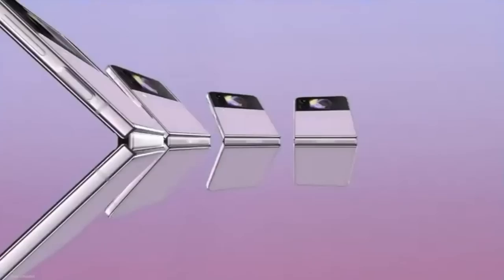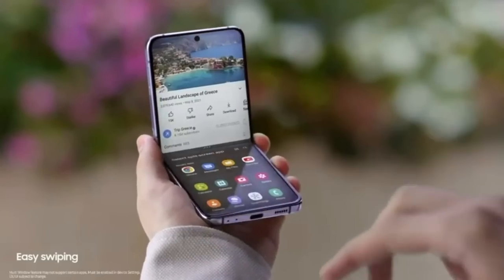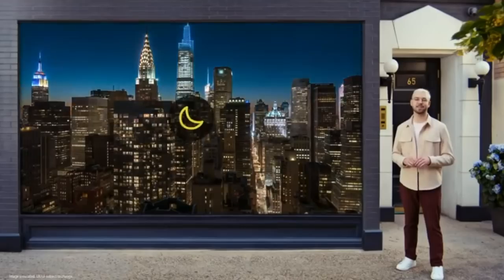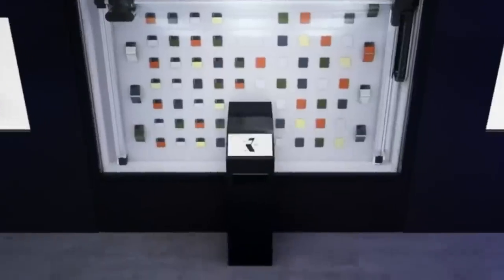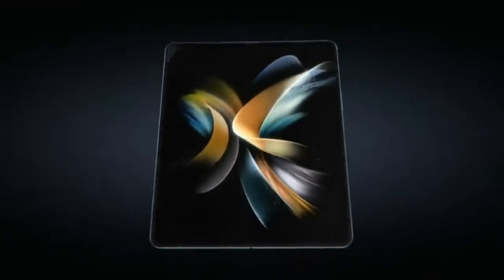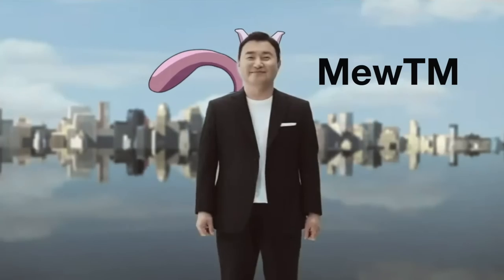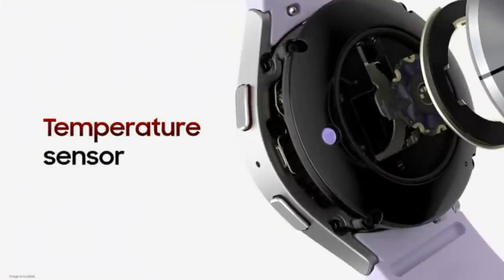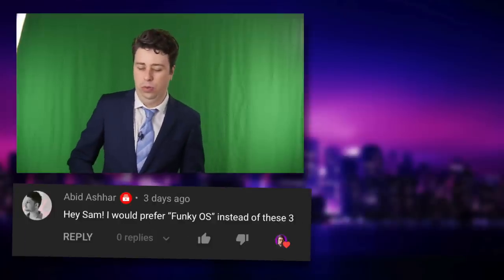Galaxy Z Flip 4 PARODY - “Flippin’ Phones!”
Samsung keeps releasing these flippin’ phones, but can you tell the difference. Introducing the Galaxy Z Flip4 and Fold 4!

'Escape the ordinary. Embrace the FUNKY!'